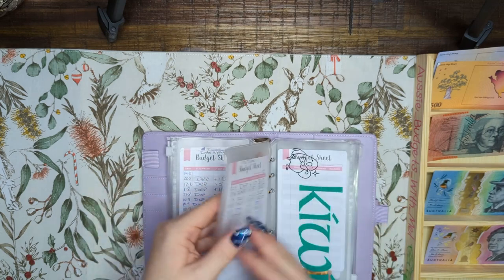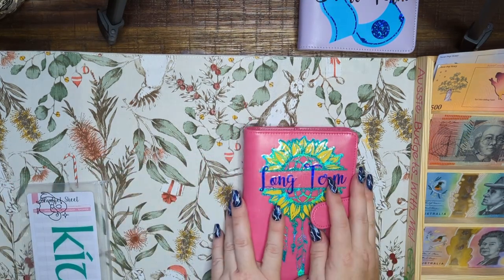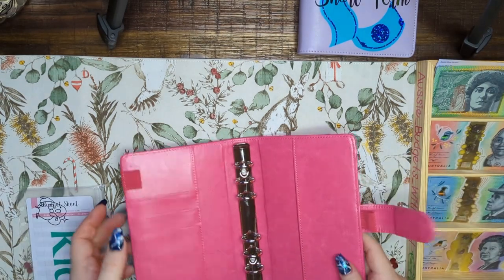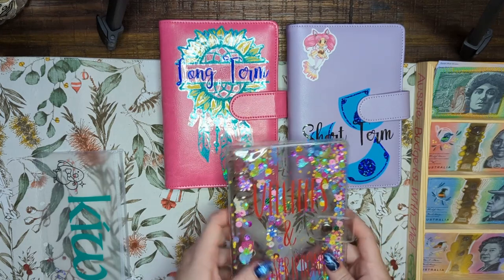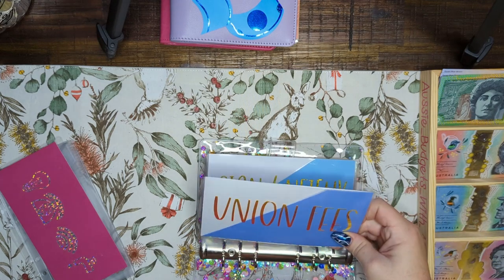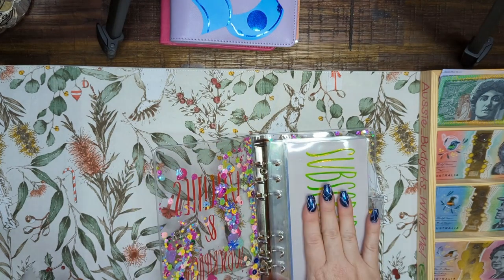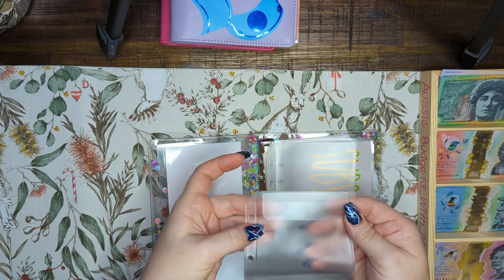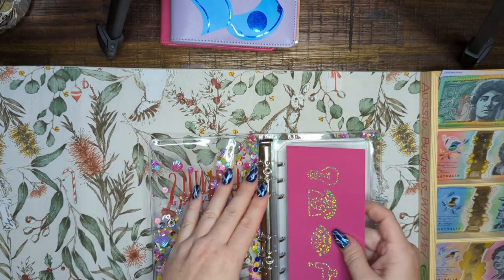Australian Cash Stuffer-Reorganising Cash Envelope Binders✨🤑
I appreciate all who watch my videos to the end & do the above 😘😘

Be sure to ring that bell 🔔 so you know when I upload more videos & any new products that arrive in my store. 😎

🏪🛒ETSY Shop

Please realise that everyone's budget & financial standings are different. What may be working for me & my family, may not be best for you & your budget.
Find & do what works within YOUR cash budget & means.

I am nowhere near qualified to advise on these kind of decision's. This is something that I'm choosing to share Our budgeting journey with you & other's who may be considering or partaking in the all cash envelope system to help budget that little bit better & increase our savings. 💲💲💲

💲🤩Come along & save with me on this Australian cash envelope budgeting journey. 🤩💲